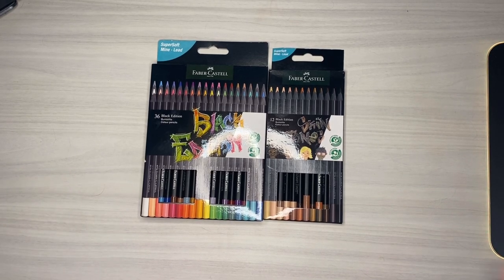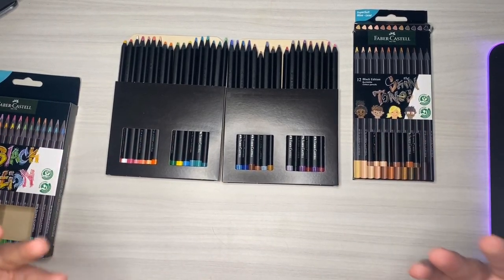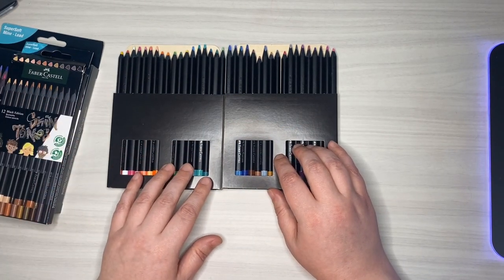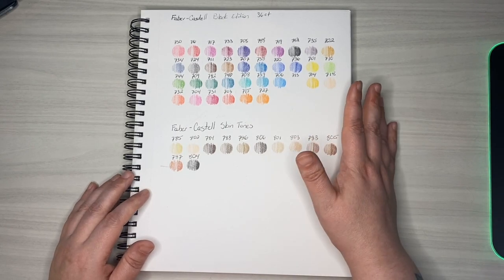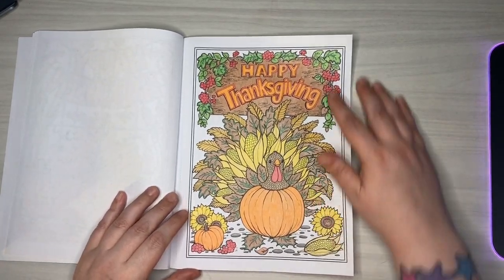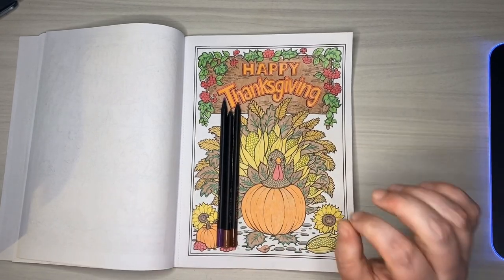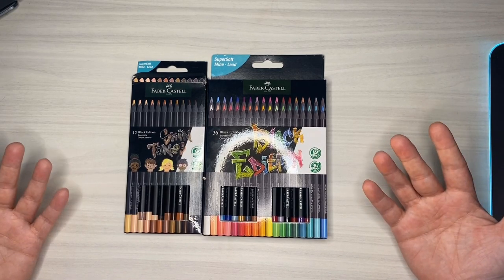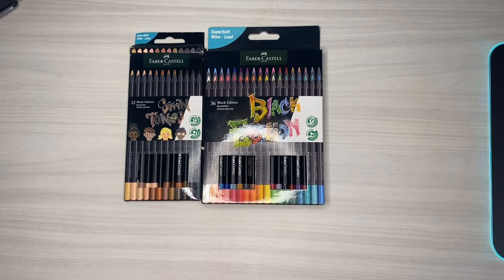The Shocking Truth: Are Faber-Castell Black Edition & Skin Tones Pencils Worth It?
In this video, we're taking a look at the Faber-Castell Black Edition & Skin Tones Pencils and seeing if they're worth the $$$.

We're testing the Black Edition & Skin Tones Pencils on various coloring tasks and seeing how they perform. We also provide a value overview to help you decide if the Black Edition & Skin Tones Pencils are a good value for your money.

Make sure to check out this Colored Pencil Review to see if the Faber-Castell Black Edition & Skin Tones Pencils are the right pencil for you!

ADULT COLORING BOOK
Autumn Charm

SUPPLIES
Faber-Castell Black Edition 36 ct.
Faber-Castell Skin Tones
T'GAAL Pencil Sharpener